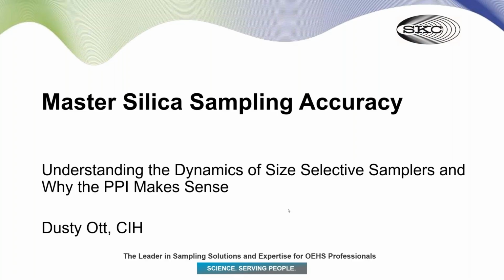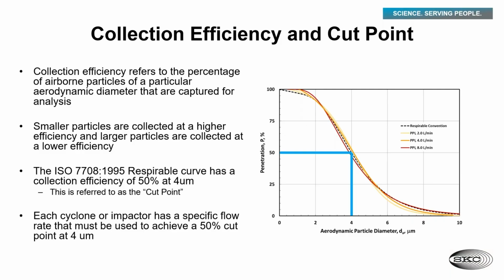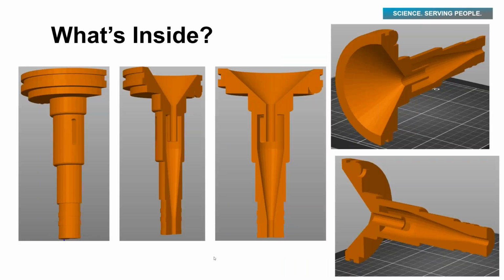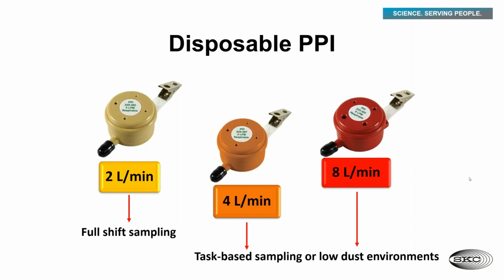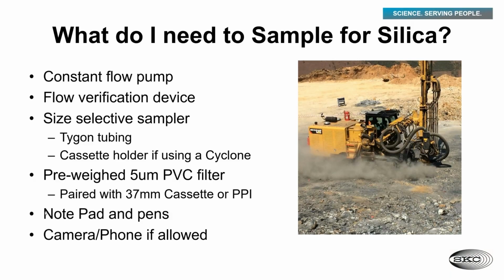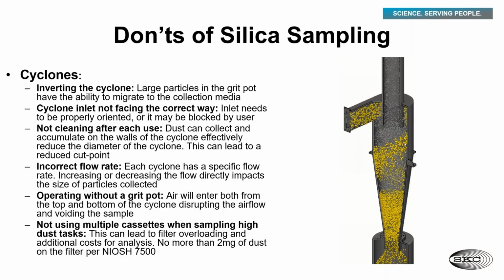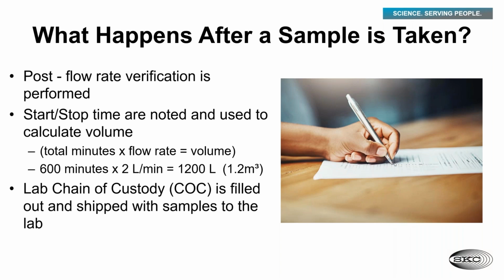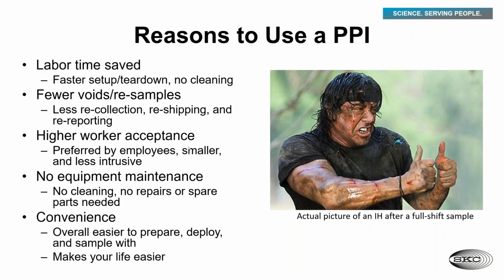Webinar: Master Silica Samling Accuracy using the SKC PPI - Parallel Particle Impactor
In this webinar, Dusty Ott, CIH from SKC, covers the real-world challenges and best practices of silica sampling. You’ll learn why size-selective sampling matters, how the SKC Parallel Particle Impactor (PPI) works, and what sets it apart from traditional cyclones.